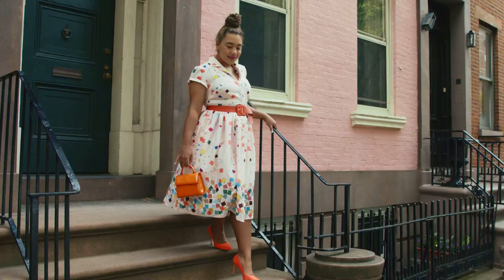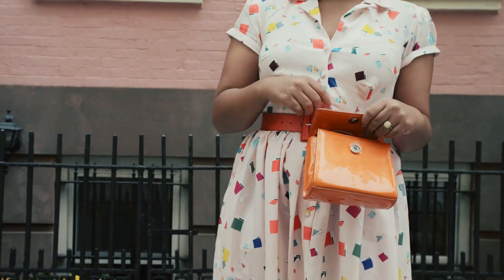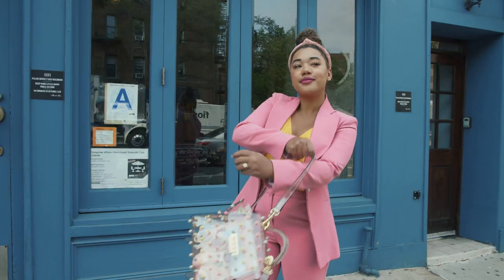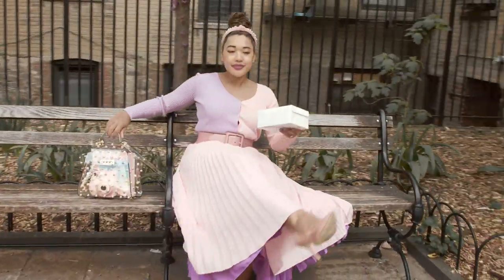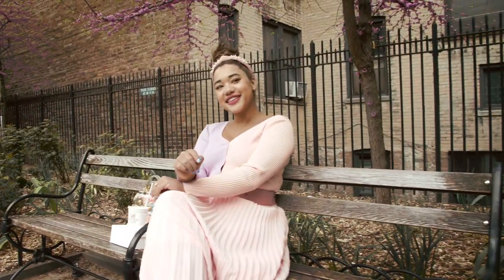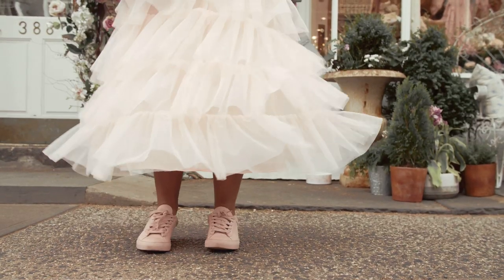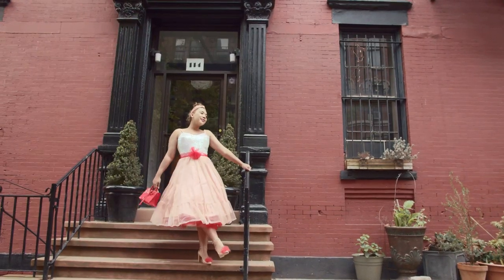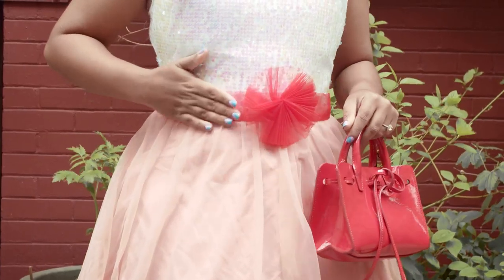How To Wear Blush Pink - COLOR ME COURTNEY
How to wear blush in a spring fashion lookbook

Every month I feature a new color as the color of the month and April was BLUSH PINK! here are a bunch of ways to wear lemon with other color combos.

COMMENT and tell me what you want to see as the next featured color of the month

BLUSH + OLIVE:
Vintage jacket: vintage (try a local thrift store)

NEW HERE? I’m Courtney aka Color Me Courtney and I’m so happy you are here! I live in NYC with fiancé Paris & my French bulldog Waffles.

Followers = cuties! Or colormecuties!

If you come from youtube, leave a comment & say: “I’m a youtube cutie” so I can spam you with likes :)